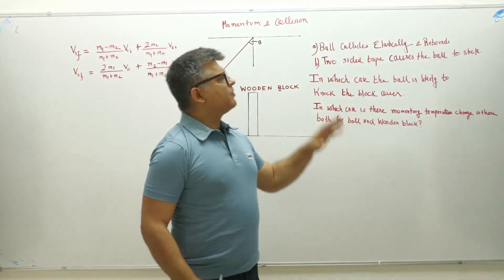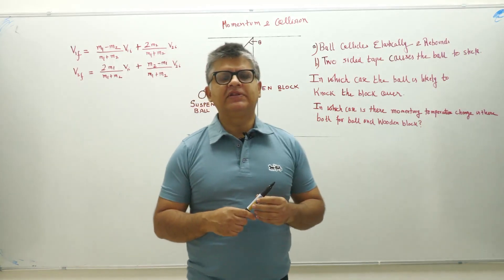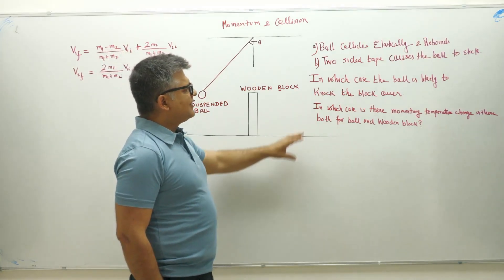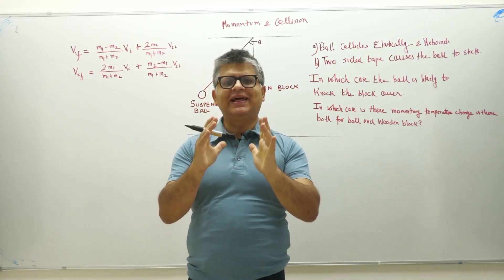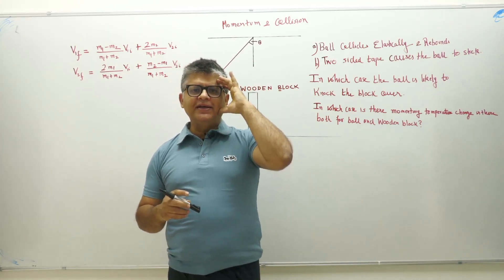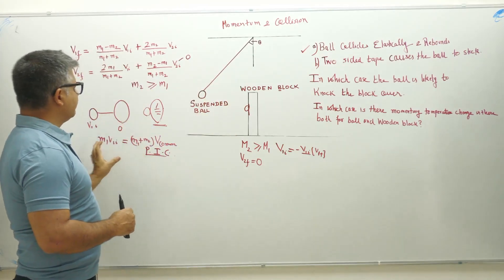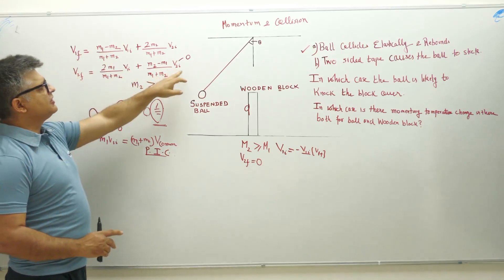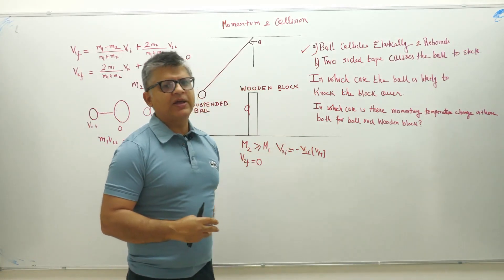MOMENTUM AND COLLISION QUESTION SOLVED FOR AP PHYSICS IB BOARD JEE NEET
O A ball is suspended by a string that is tied to a fixed
point above a wooden block standing on end. The ball is
pulled back as shown in Figure Q9.11 and released. In
trial (a), the ball rebounds elastically from the block. In
trial (b), two-sided tape causes the ball to stick to the
block. (i) In which case, (a) or (b), is the ball more likely
to knock the block over? Or (c) does it make no differ-
ence? Or (d) could it be either case depending on other
factors? (ii) In which case, (a) or (b), is there a larger
momentary temperature increase in the ball and the adja-
there no temperature increase anyway?